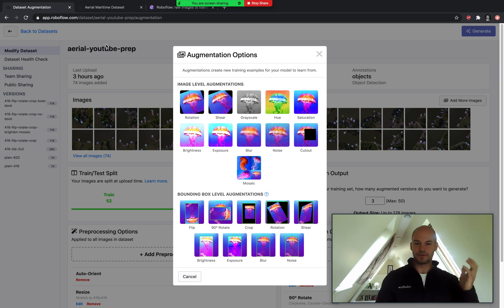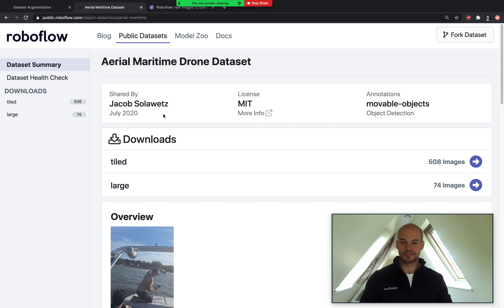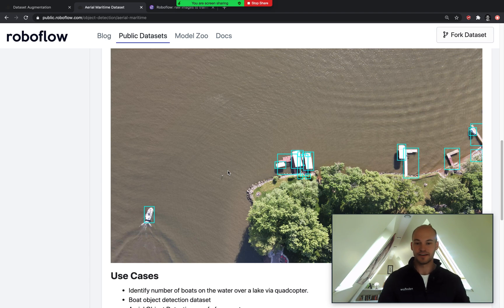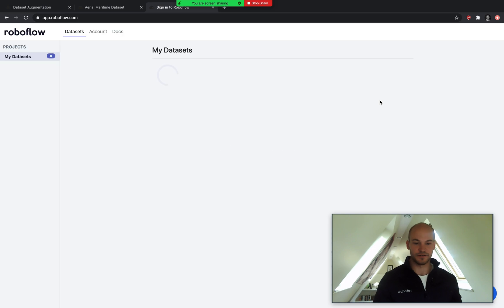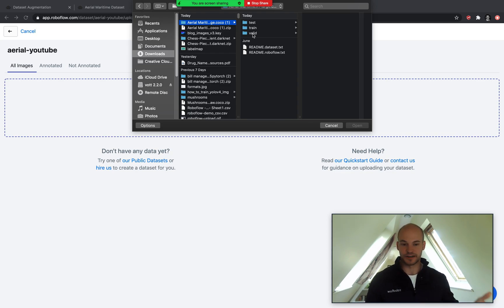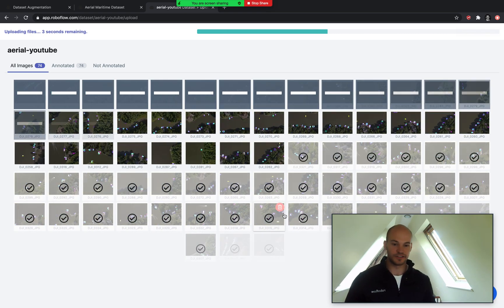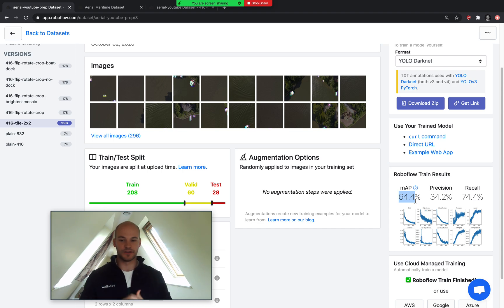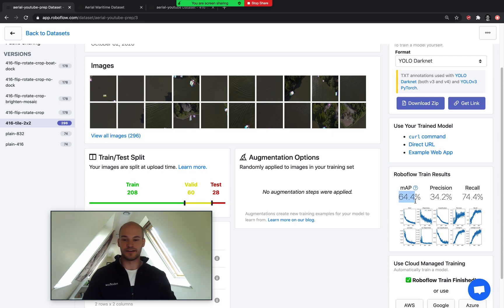Getting Started with Image Data Augmentation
In this video, we showcase how running a series of experiments with image preprocessing and image augmentation can boost the performance of a computer vision model.